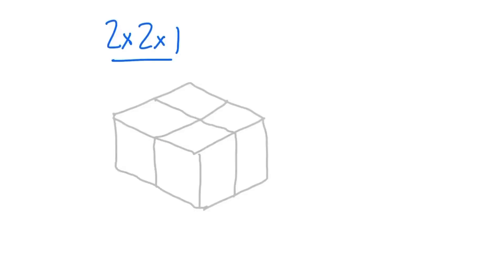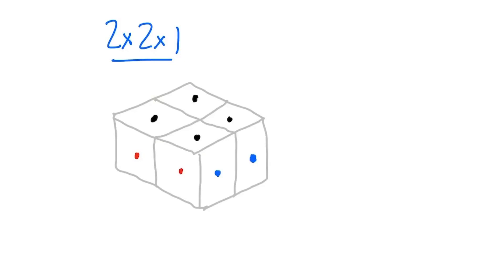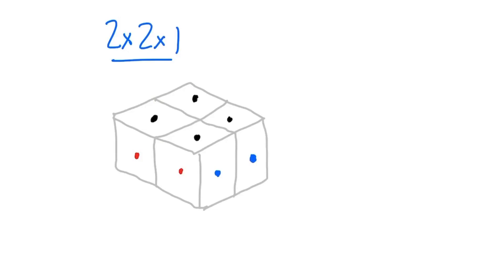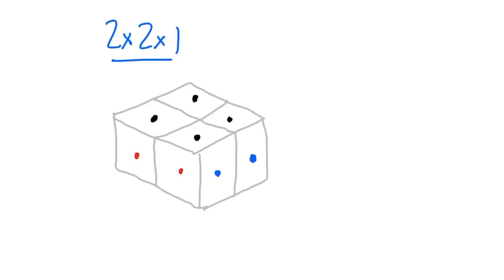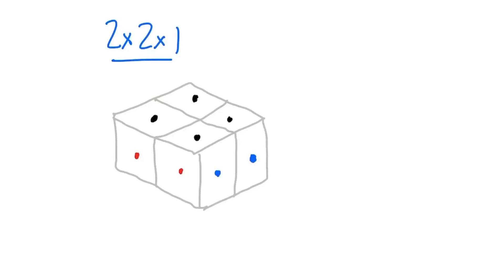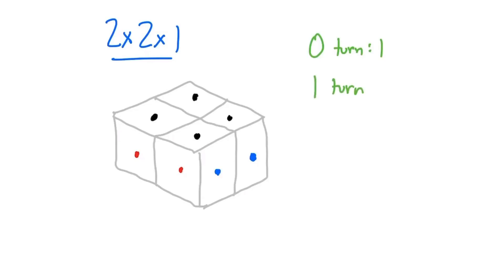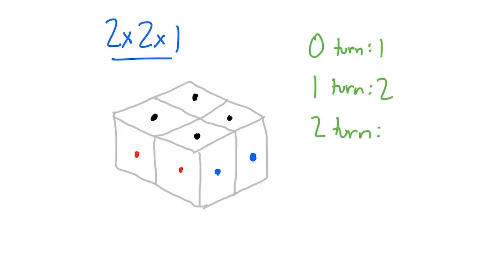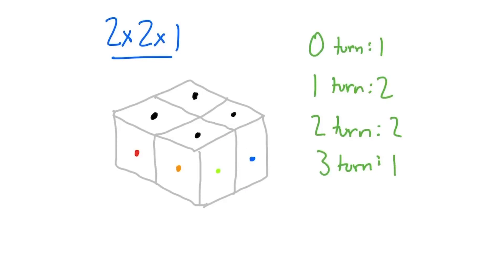Permutations of a 2x2x1 Rubik's Cube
Hey everyone, my name is Shreev and I make awesome videos about quick techniques to solving math problems.

Music @ Spotify:
Welcome to Fantasy Land - Birdies
Ace of Spades - T. Bless & The Professionals

Here are some other videos that you should watch if you like this one: